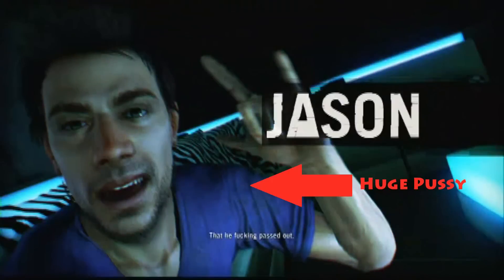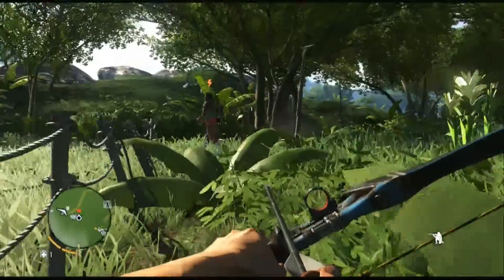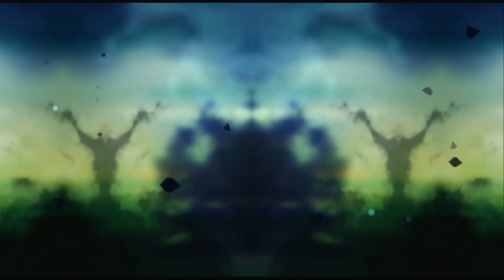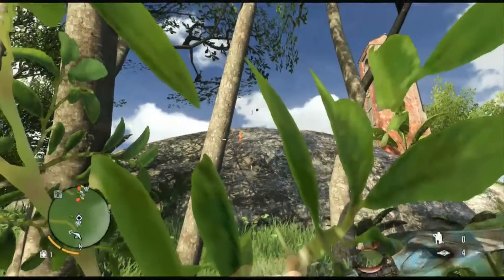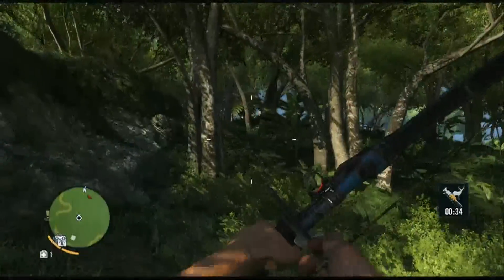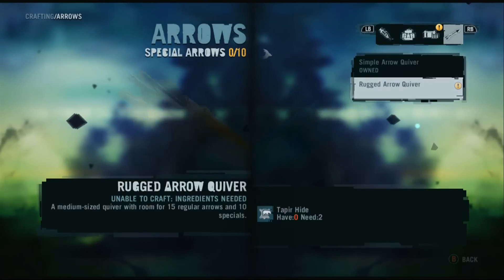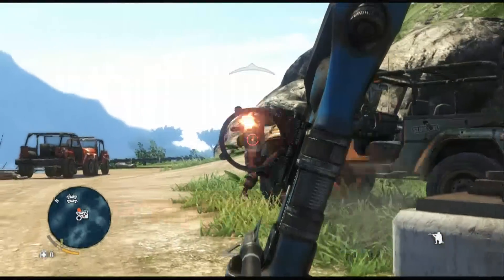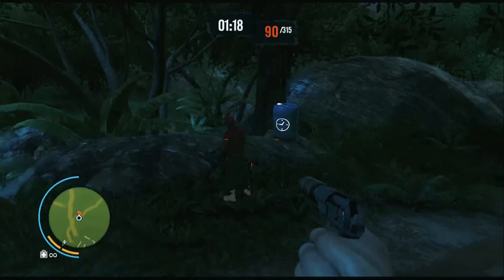Far Cry 3 Review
What's good YouTube? Cowboy here bringing you a quick video review of Far Cry 3. Please make sure to leave any comments or advice as this is my first game review!
That being said, I'd like to think I did a pretty good job :-)

In this review we'll go briefly into the plot of the game, discuss some of the gameplay elements, take a look into combat and travel, and of course discuss various other aspects of the game. We'll also be going into the new co-op campaign and map editor towards the end of the video. Please be sure to comment, rate, subscribe, and make sure to check back on December 4th, 2012 for more Far Cry 3 content AND for a livestream marathon featuring the new Skyrim DLC: Dragonborn.